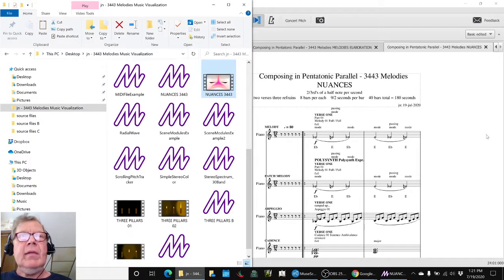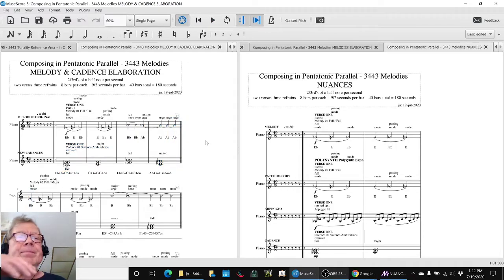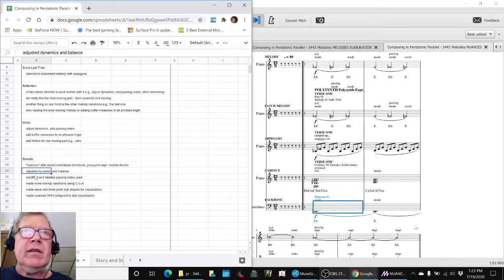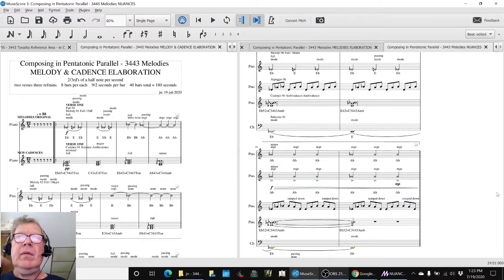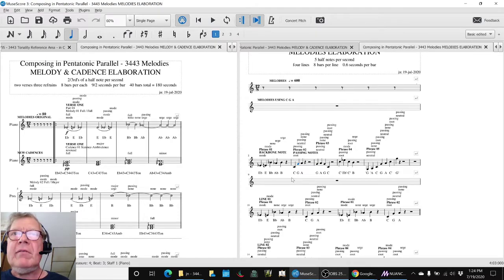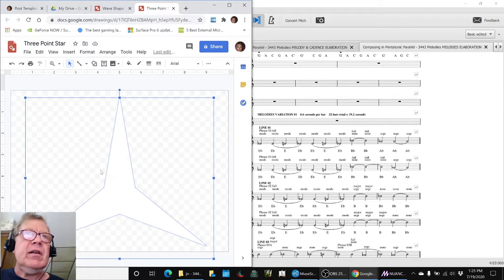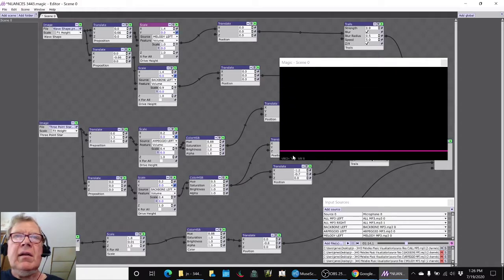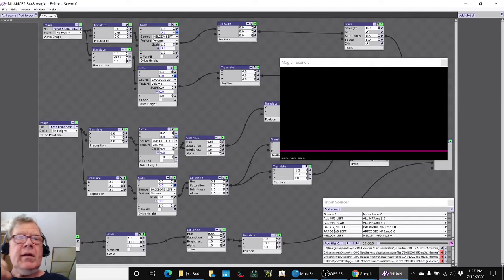Composing in Pentatonic Parallel Part 19 NUANCES Stream Highlight 19 Jul 2020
nuances 3443 is completed using contrabass and polysynth timbres and wave and star shapes